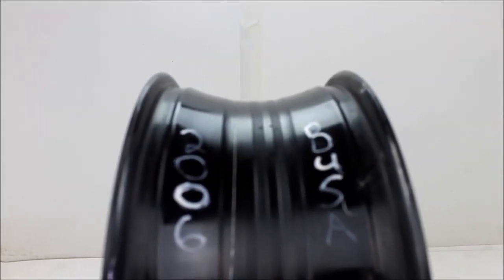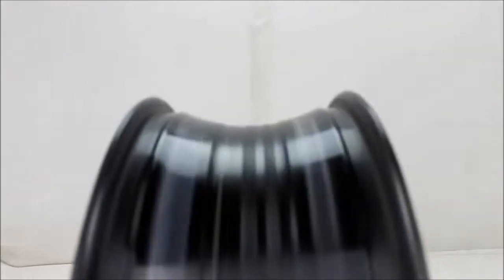2006 SUZUKI HAYABUSA 1300 REAR WHEEL SPIN 6205 NO.2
2006 SUZUKI HAYABUSA 1300 REAR WHEEL SPIN 6205 NO.2